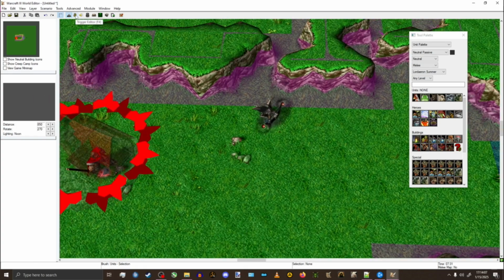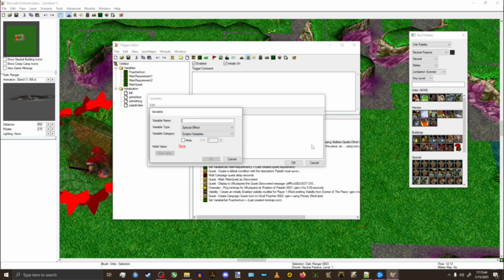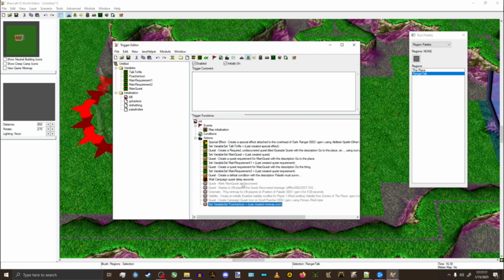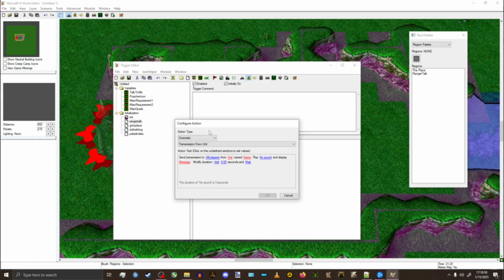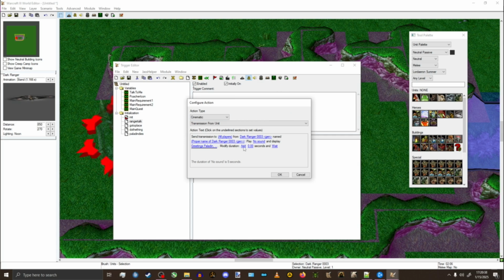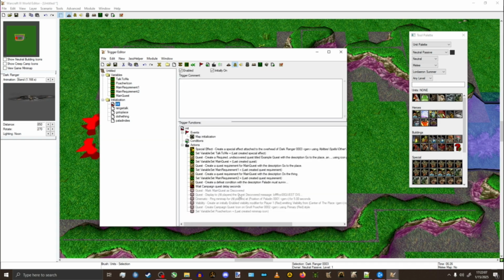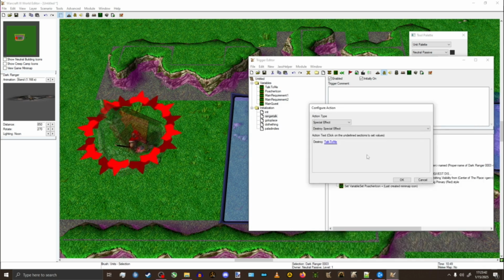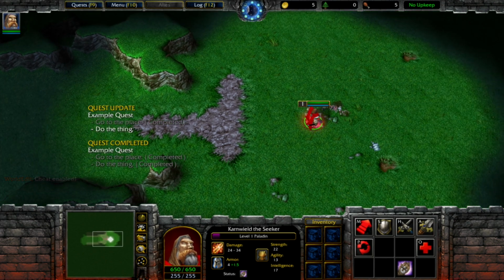Creating a Quest in WC3 | Part 4: NPC Dialogue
To add some character to our otherwise completed Quest, in this part we'll look at how to implement spoken dialogue from NPCs.

CHAPTERS
00:00 - Intro
00:53 - "TalkToMe" Special Effect
02:58 - Tripwire Region
04:20 - Creating the Main Trigger
05:13 - Transmission From Unit
06:24 - Using Hero Proper Name for Subtitles
08:56 - Moving Quest Discovery to Align With Dialogue
11:00 - Testing In-Game